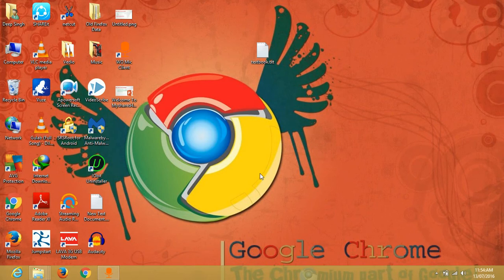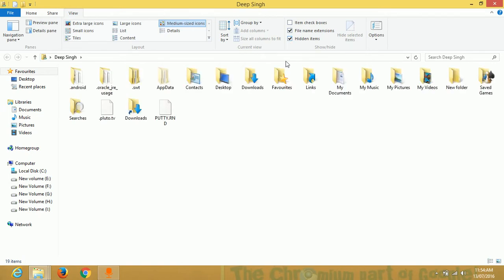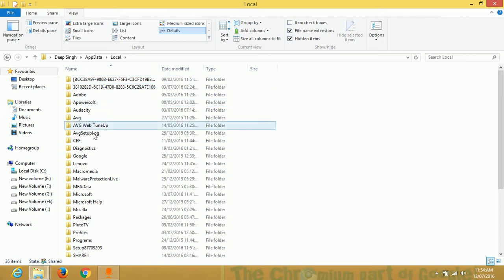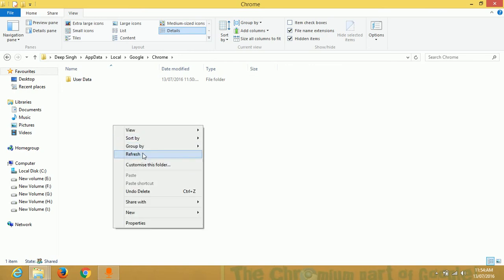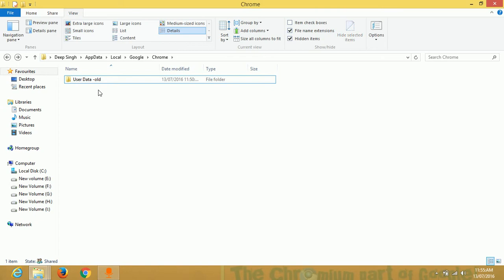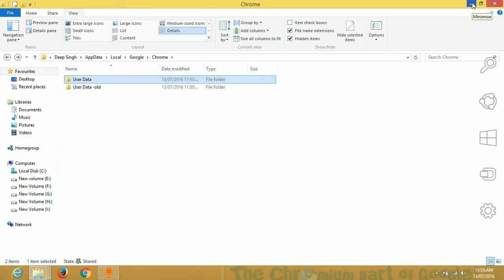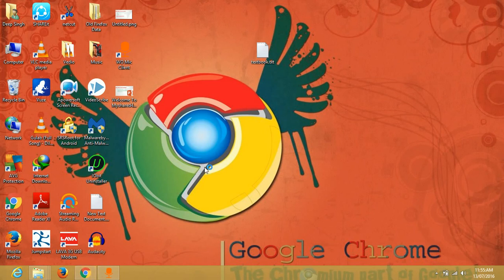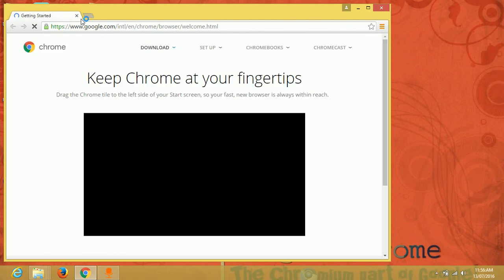Google Chrome Not opening [Solved] easiest way to solve chrome problems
How to sloved Google Chrome Not opening [Solved] easiest way to solve chrome problem
Myshared4u gives u video which is helpful to you

Hi
Welcome to Myshard4u

Our channel gives you free knowlage which you want

we are always try to do something new which you like

we try to slove your problems which you not solve.

we upload simple video in hindi language

Our target is to provide best video for knowlage

we are try to do something new always

or like our facebook page which link is given below

our best video is